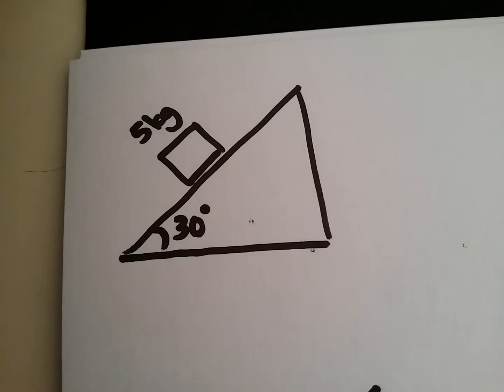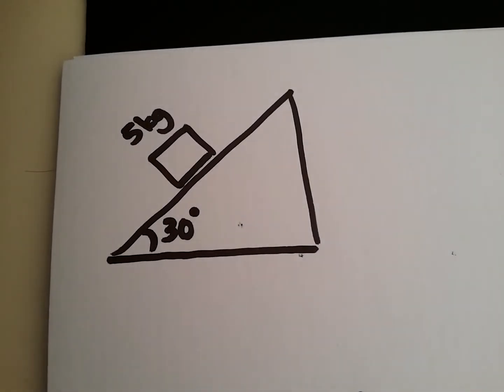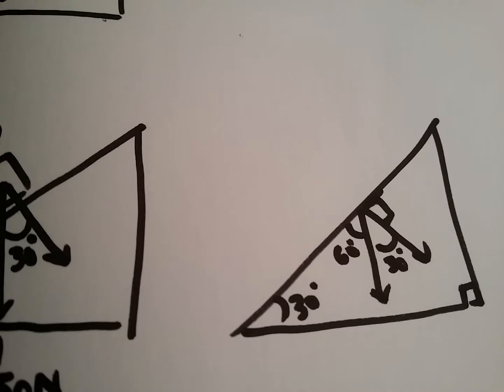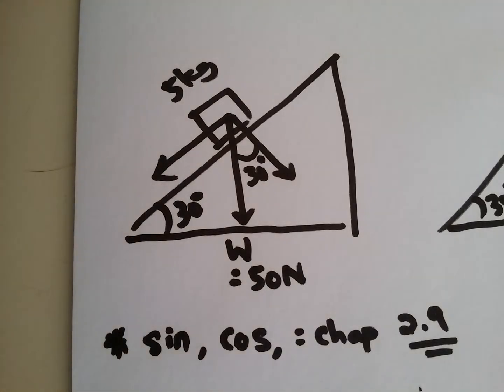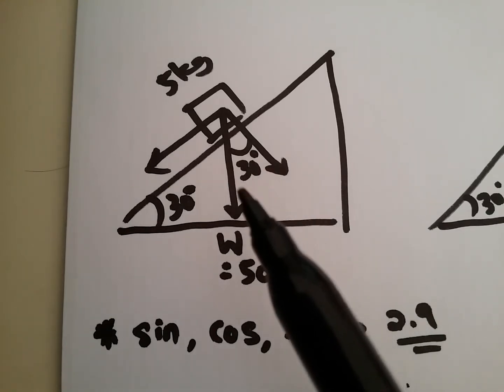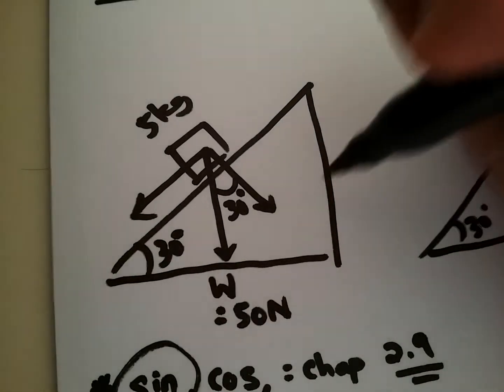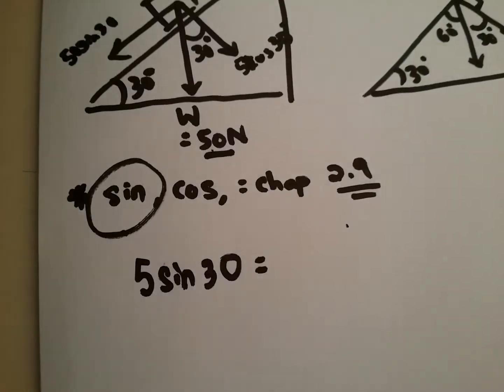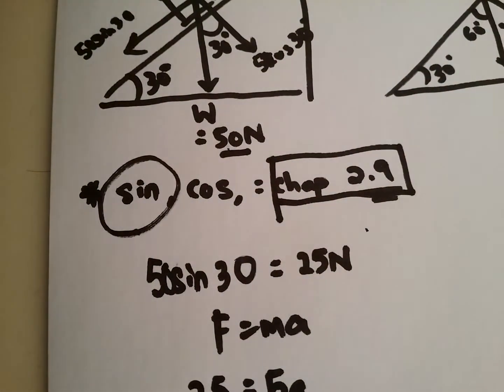Simple Inclined Plane (without elaboration)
This is a simple guide for inclined planes. The elaborated version will be posted shortly.